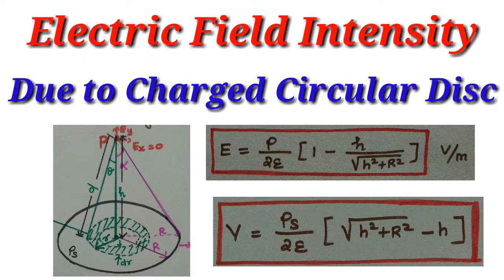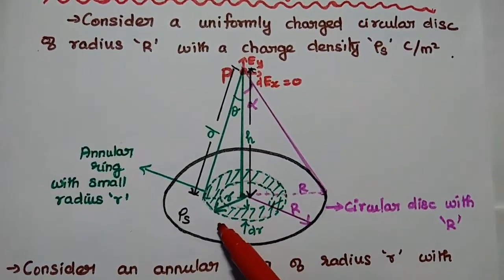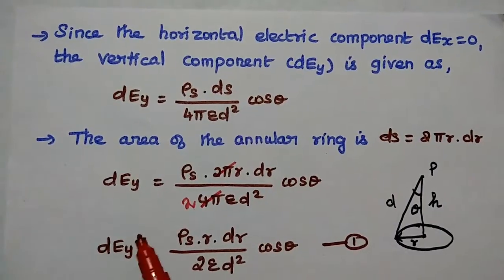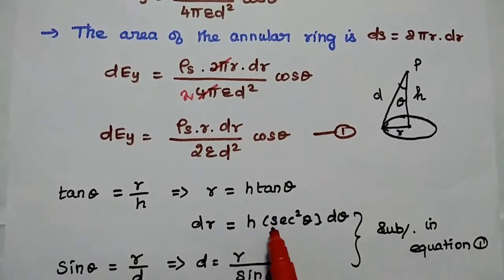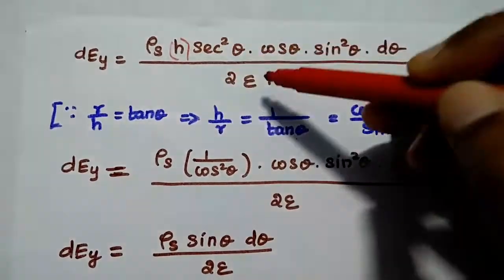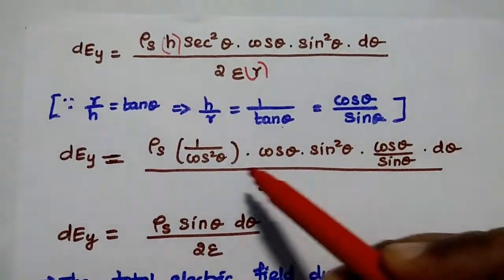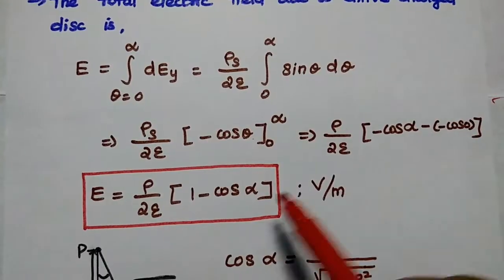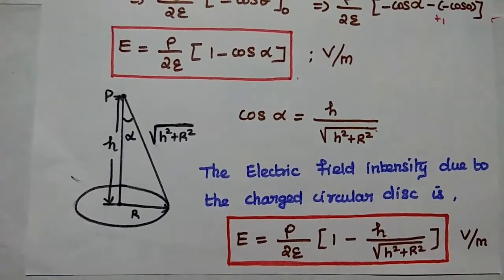Electric Field Intensity - Charged Circular Disc - Electric Potential - EMF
Derivivation of Electric Field Intensity and Electric Potential due to charged Circular disc.